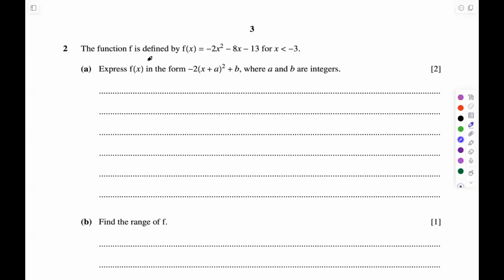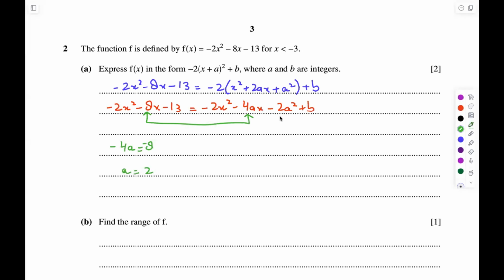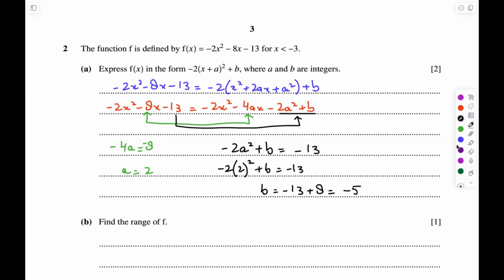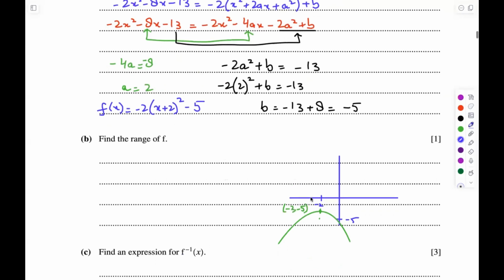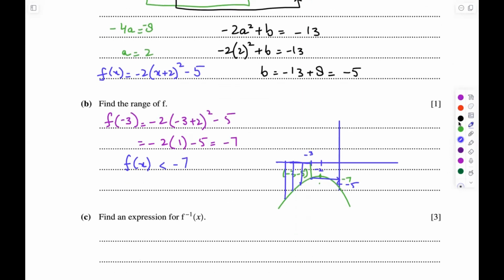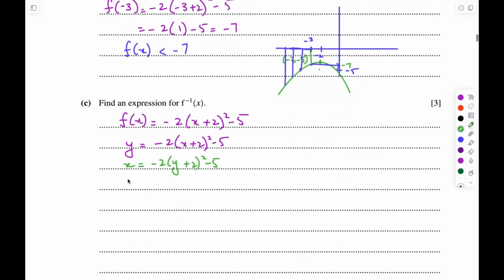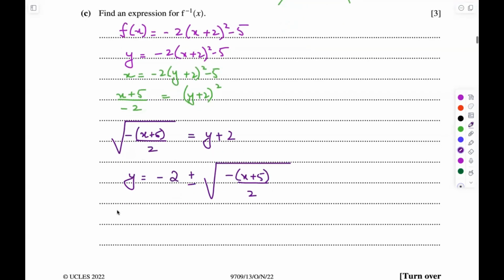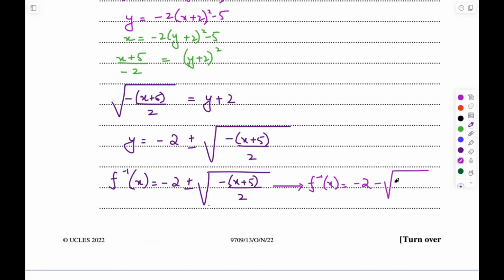As Level Math|Oct/Nov|9709|2022| P13| Q2| Solved Past Papers